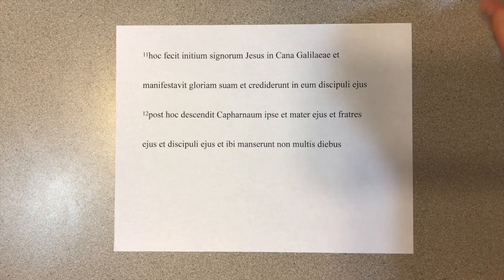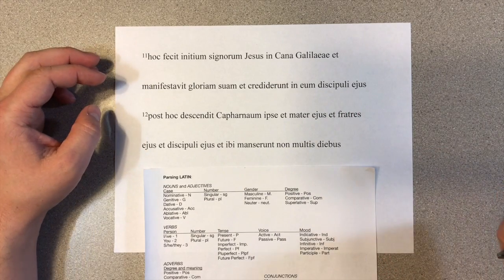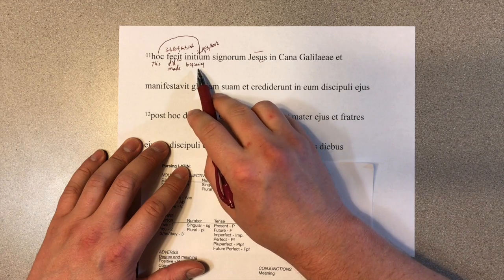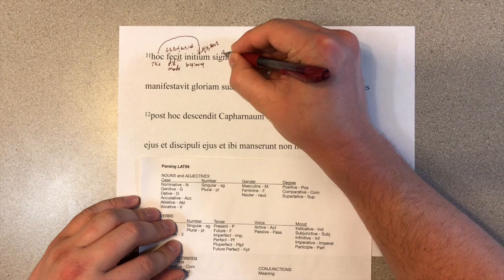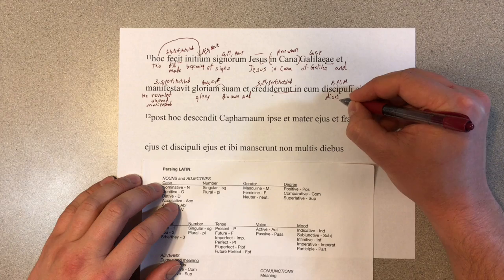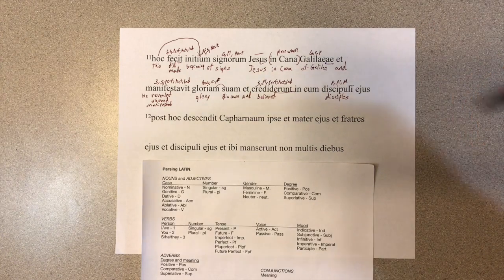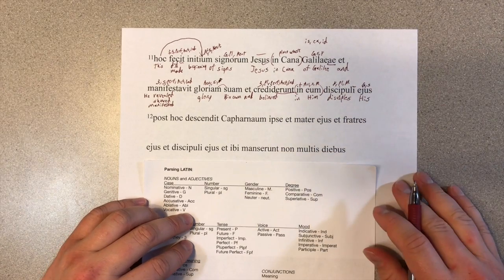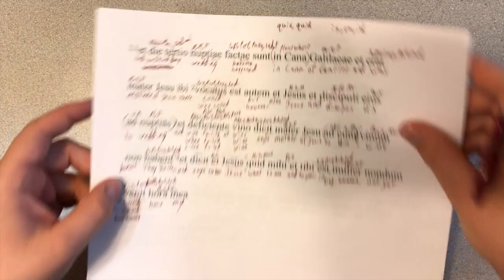John Ch 2 Pt 17 Verse 11 (Vulgate Latin pt. 7)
Salve!
Today we are looking at the second chapter of the Gospel of John, verse 11 rom the Vulgate.